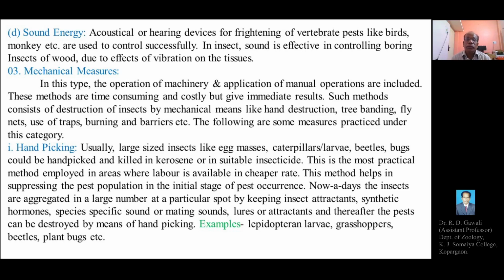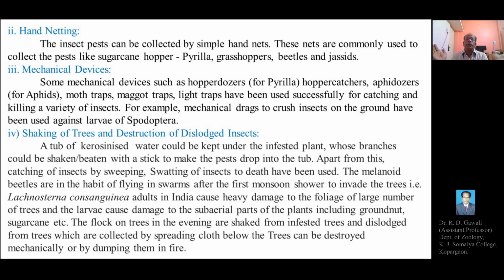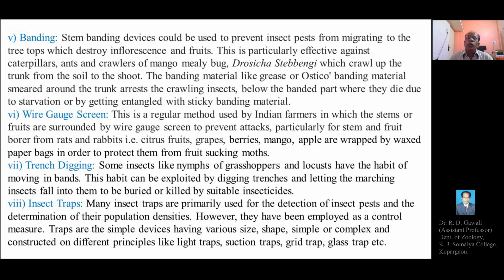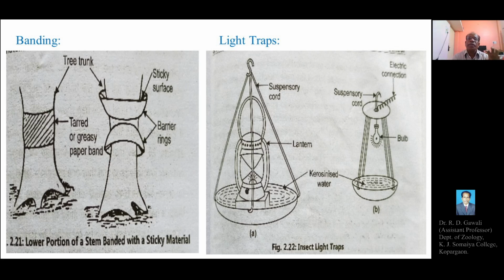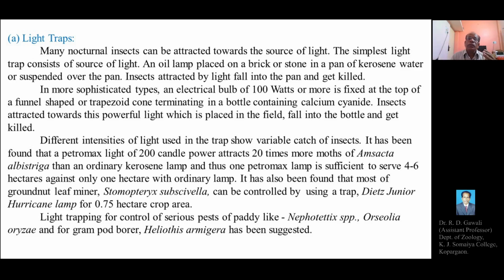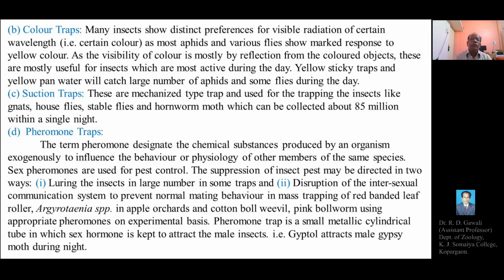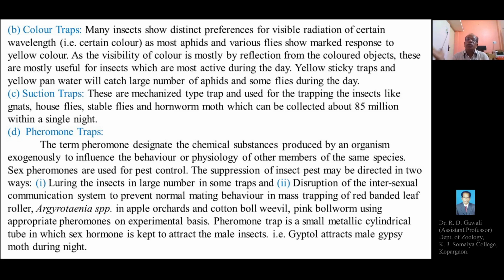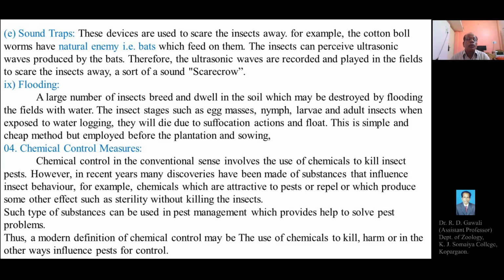S. Y. B. Sc Lecture: 30 Pest-control practices- Mechanical Control ( K. J. S. College - Science)